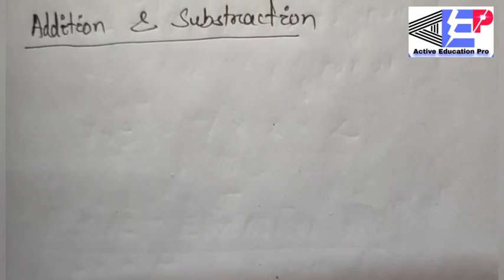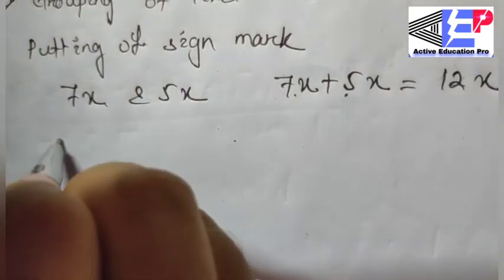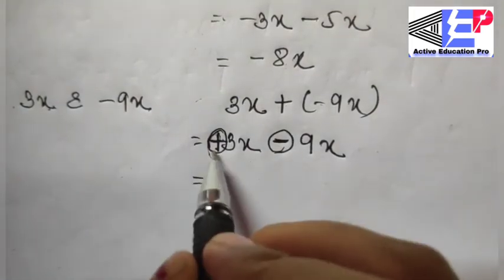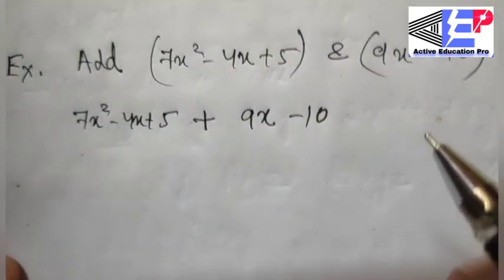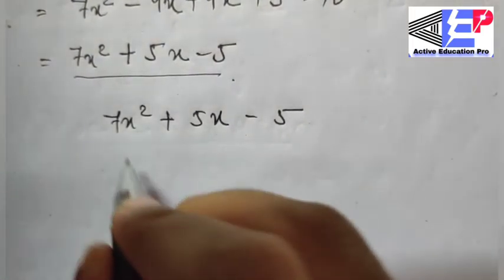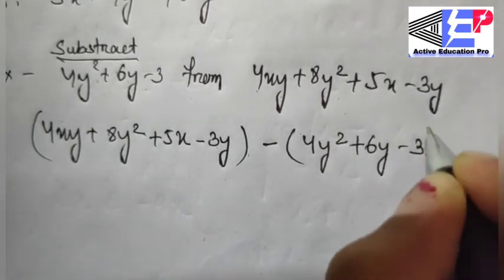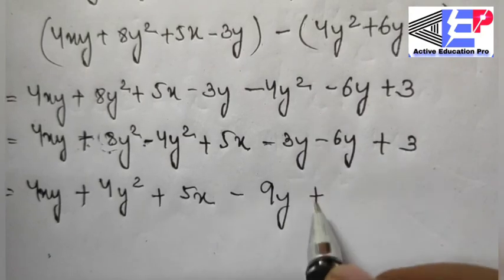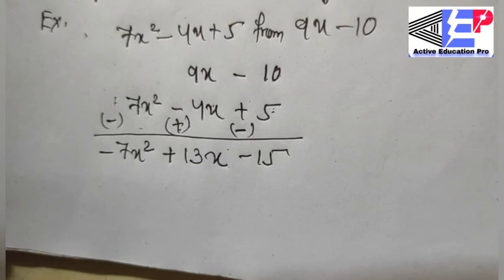Addition and subtraction of polynomial.